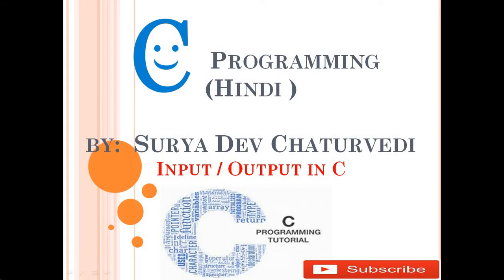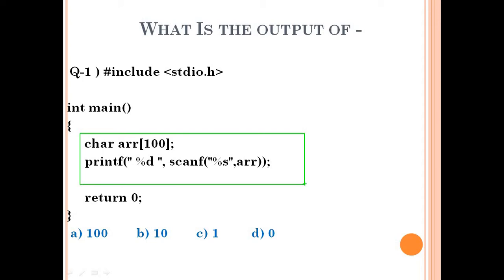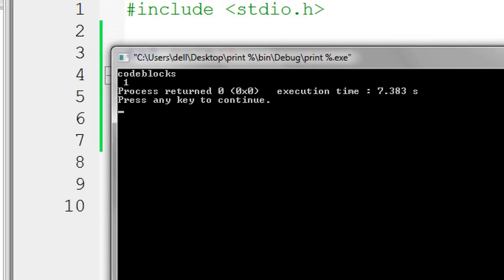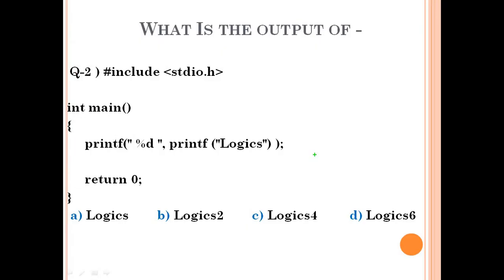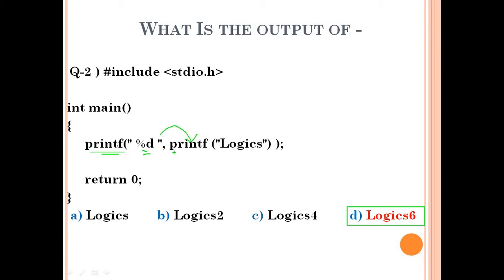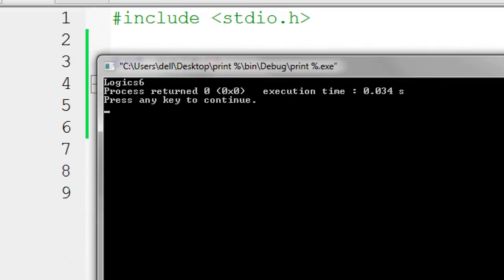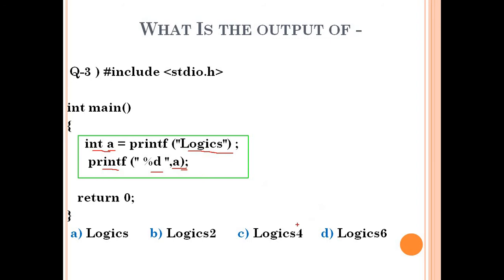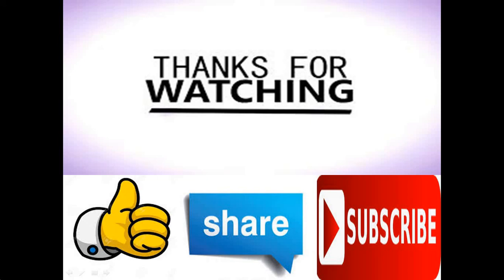Input / Output Functions in C | Basics of C/C++ Programming in Hindi Printf and Scanf Function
These questions are very tough for beginners and give them much knowledge about printf and scanf functions.
so,watch the video til end.

My new game is released play it and give 🌟🌟🌟🌟🌟 rating to it, it takes my 2 months to make and think about it.

Why the starting index of an array is zero(0) ? This is the question which is comes in mind when we study arrays.

Is our compiler store a float value as a float or double.
If you are thinking that 2.2. is a float than our compiler also store this value as a float then you are wrong.

If you want to know -

it takes more than 2 months for making this. Everything is made by me, So download it & Review it ( If You like the game and like my channel)

If You Like it than Review it, It Motivates me Lot.

AND THERE ARE MANY SUCH VIDEOS PRESENT IN OUR CHANNEL, Which helps you to grow very fast from others.